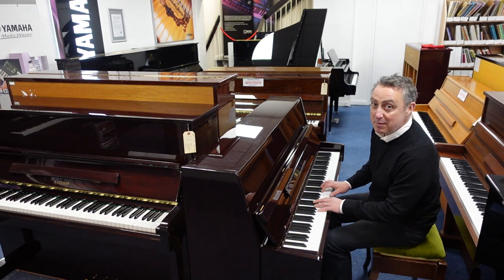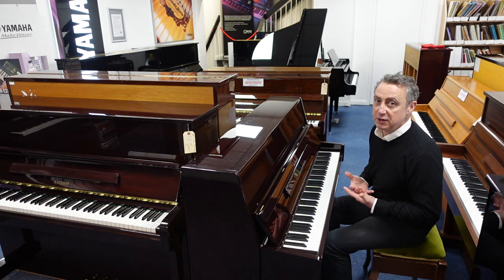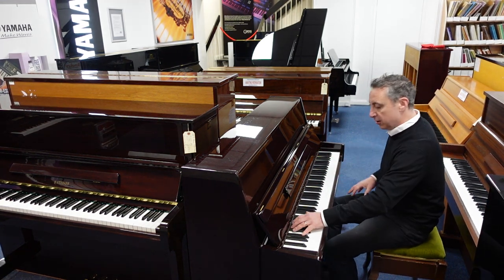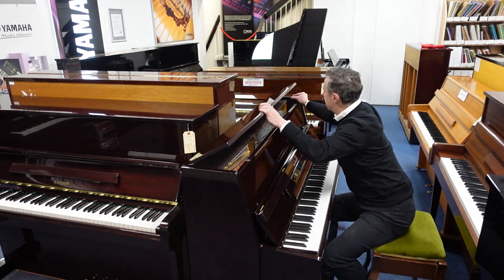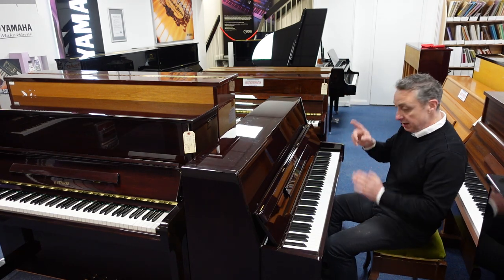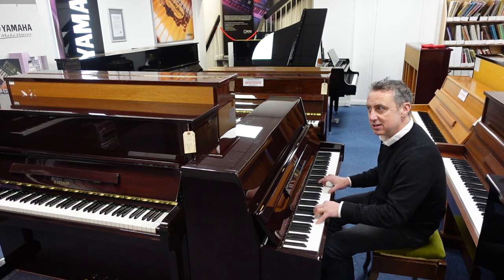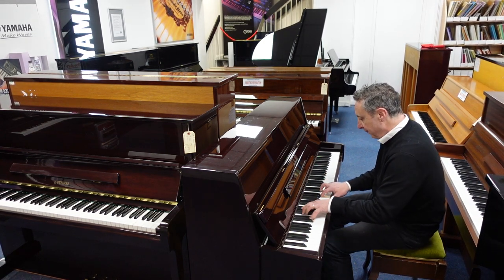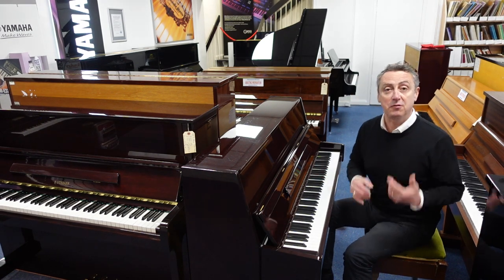Used Steinmayer Polished Mahogany Upright Acoustic Piano Demonstration & Review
Graham Blackledge demonstrates and gives you reasons to buy this Used Steinmayer Polished Mahogany Upright Acoustic Piano at Rimmers Music Bolton Store

    3 Month Parts & Labour Guarantee
    Pedals: 3 Pedals - Soft Pedal | Practise Pedal (Known As 'Celeste Pedal')
    Sustain Pedal
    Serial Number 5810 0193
    Manufactured: Approx 2006
    30 Online Lessons With Unlimited 24/7 Access

Here we have a lovely used Steinmayer Upright Piano in polished mahogany. This piano was manufactured in approximately 2006. Externally this piano shows some signs of general wear & tear but overall looks respectible. Internally there are no issues, it has been regularly tuned and is at concert pitch. It has a nice responsive action with good tonal changes for its size. I think this piano is great value for money.